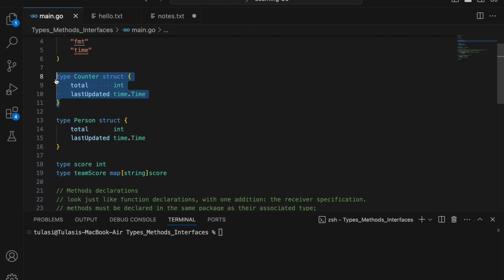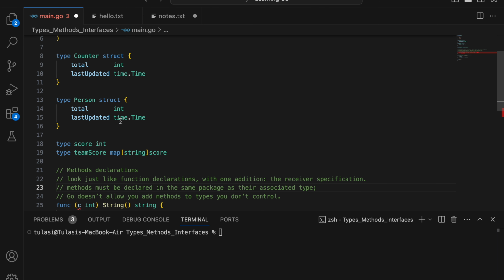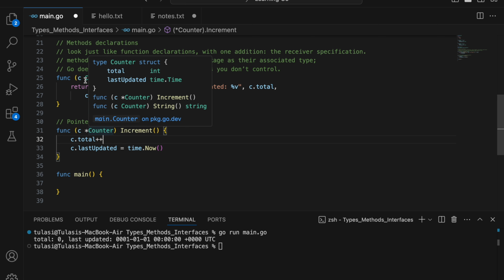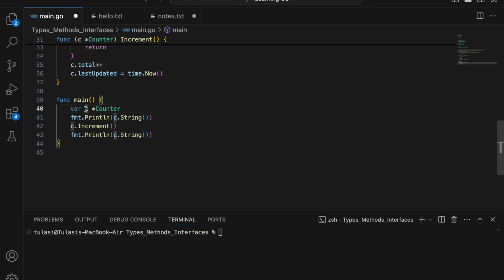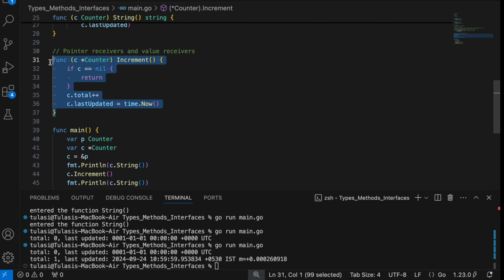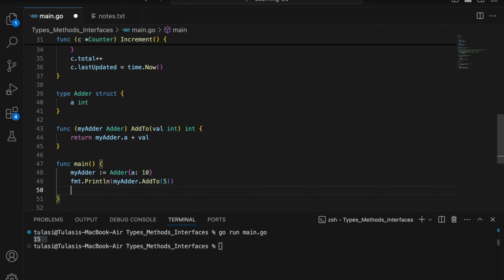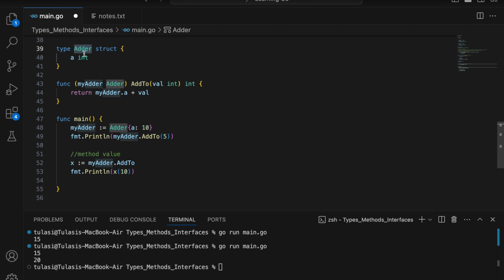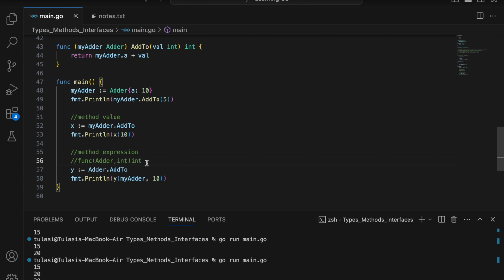Methods in Go|| Golang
0:00 - intro
0:40 - method declaration
1:58 - pointer receiver and value receiver
4:28 - method values and methods expressions